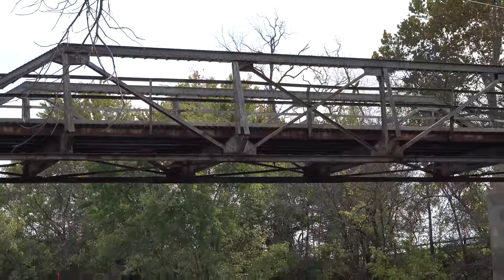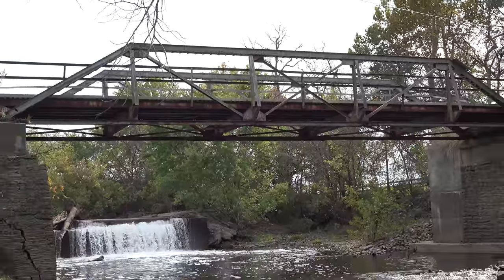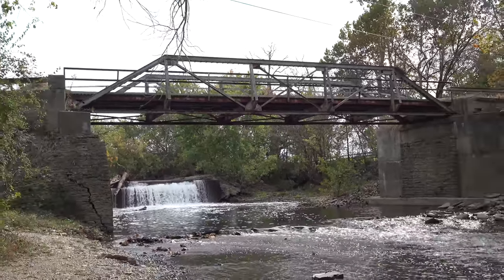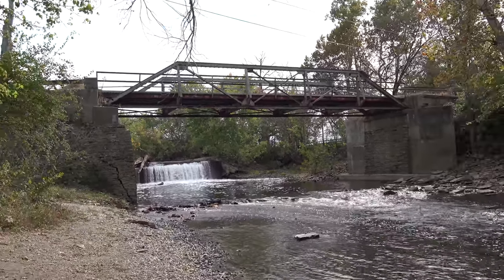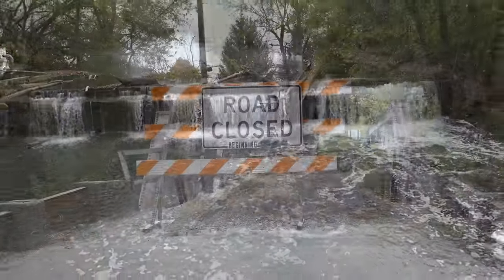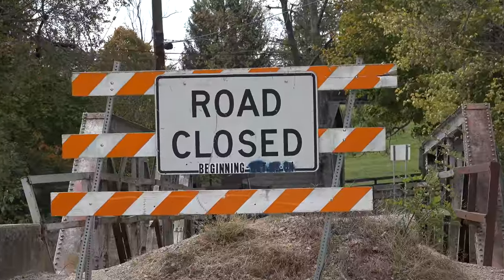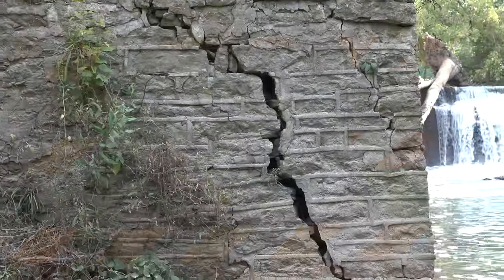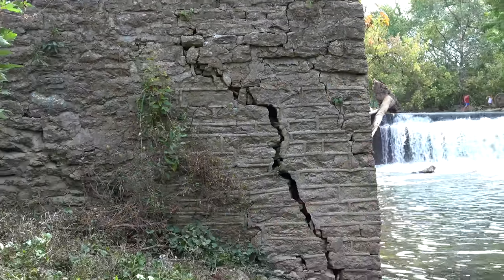The Weisenberger Mill Bridge, Midway, Kentucky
The  Weisenberger  Mill  Bridge  was  built  in  1932  and  and  closed  to  all  vehicle  traffic  on  July  1,  2016.  It  was  removed  on  Friday,  August  30,  2019  and  later  replaced  with  a  new  one  lane  pony  truss  bridge.